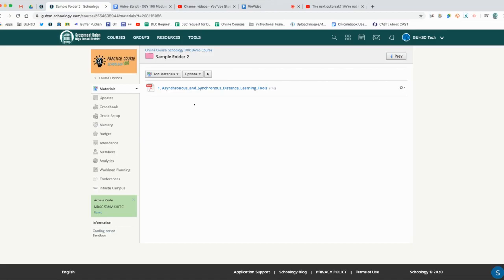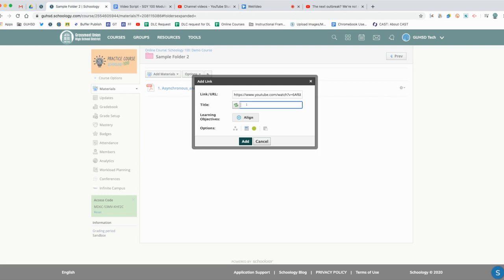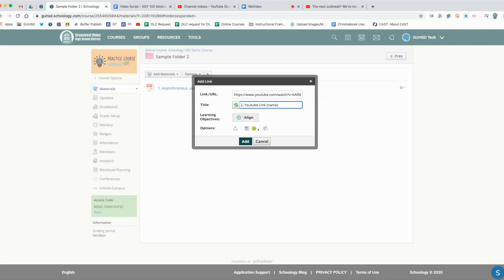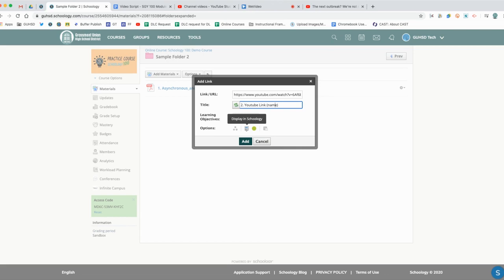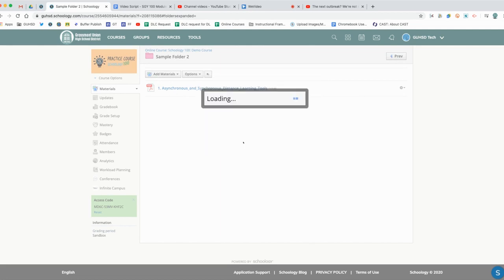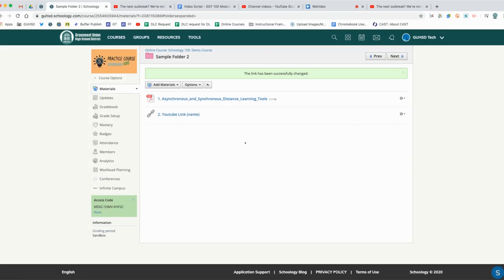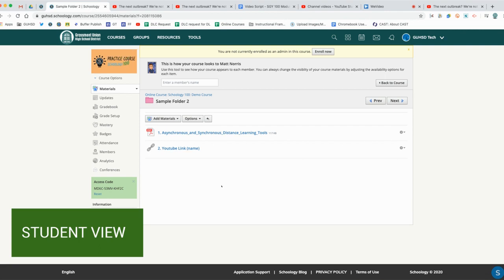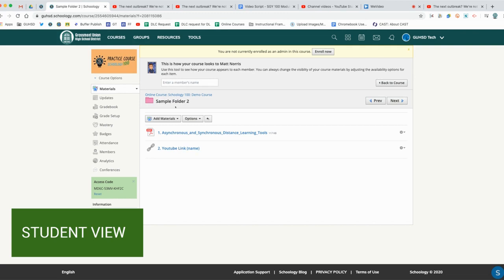SGY 100: Module 3a (Lesson 2) - Links